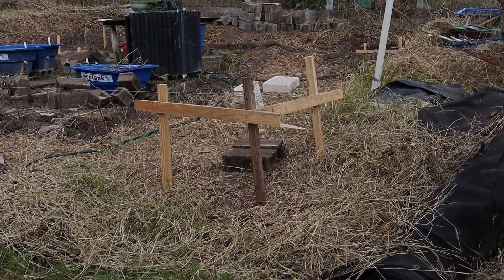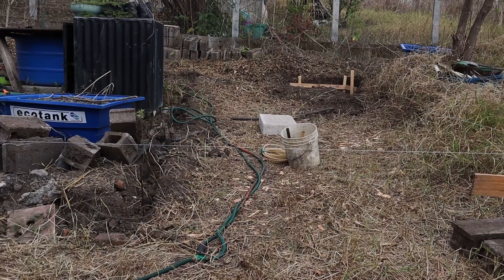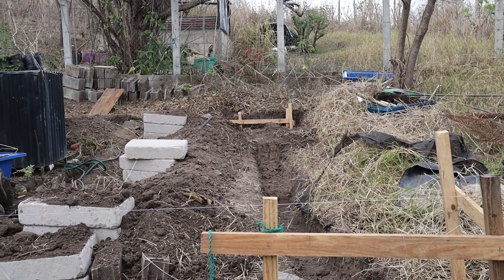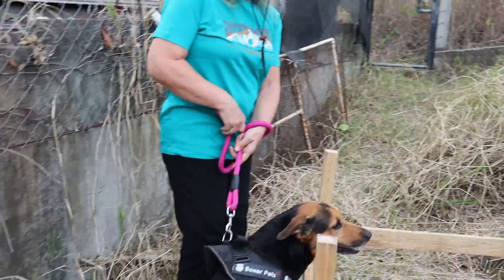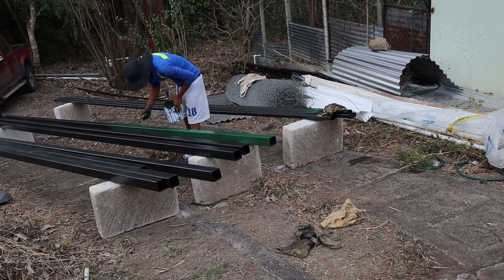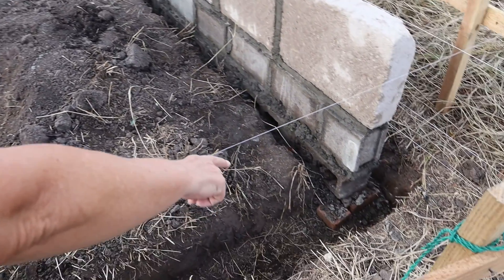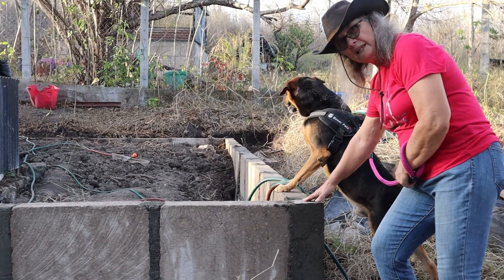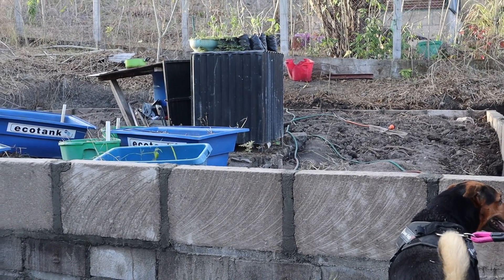We're Building a Tropical Greenhouse (construction days 2-3)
Howdy!

This video chronicles days 2 and 3 of the construction of our tropical greenhouse. A major difference between a tropical vs. a temperate climate greenhouse is that the tropical one is very open. In temperate climates, you want to capture and store heat in the greenhouse. It is exactly the opposite in the tropics.

Howdy Doody Do jingle by Angelita